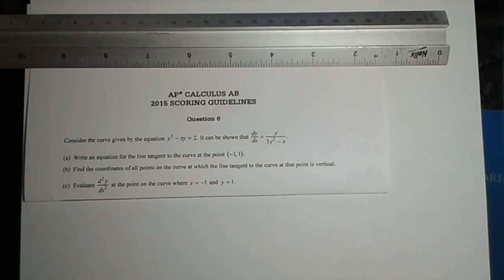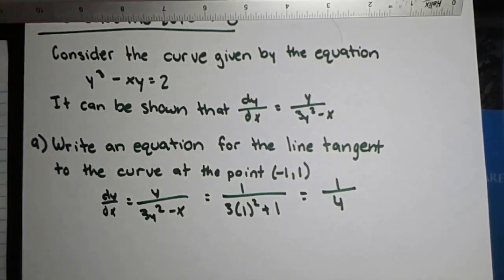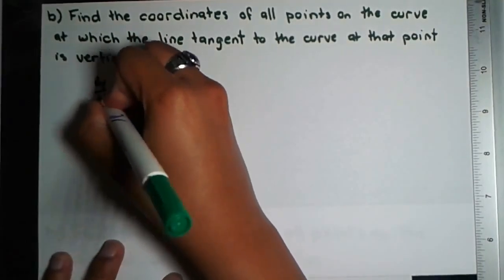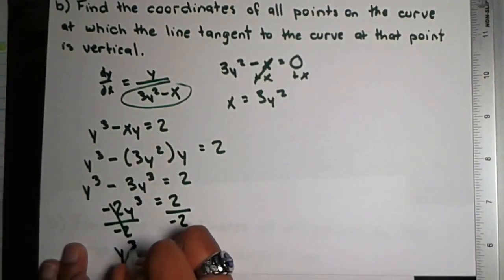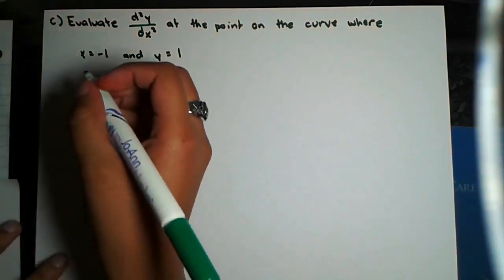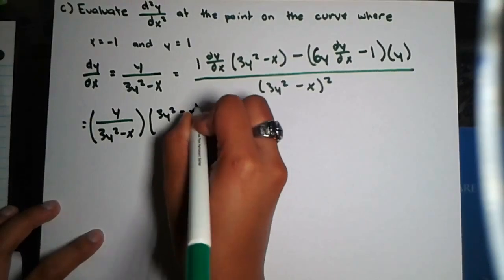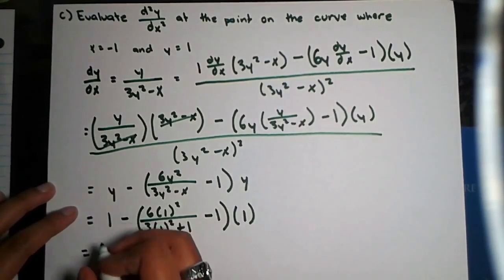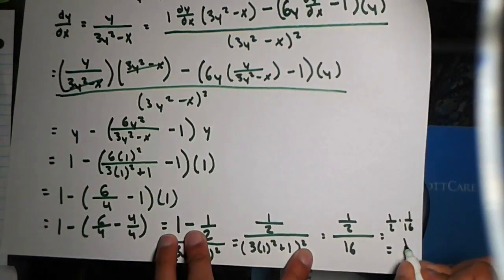AP FR Review (2015 #6) Lovely, Justine, Callie Part 2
We did the 2015 Free Response Number 6